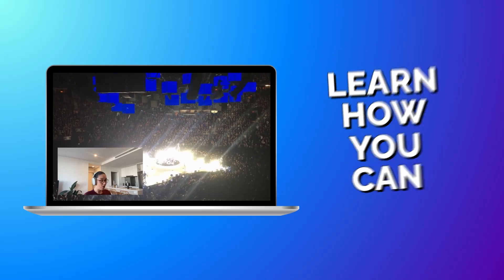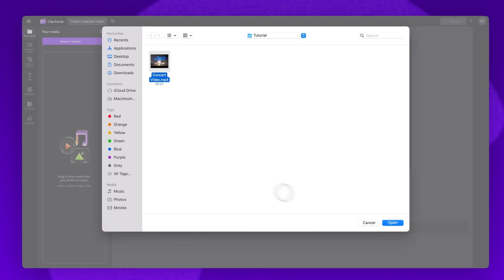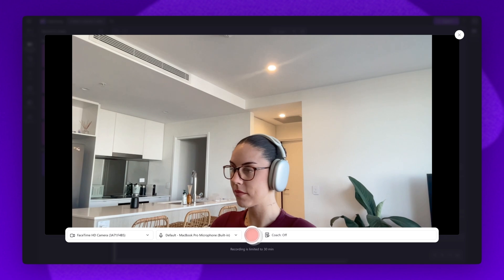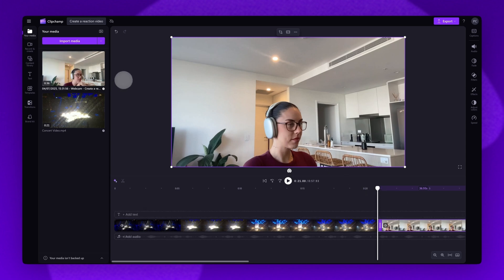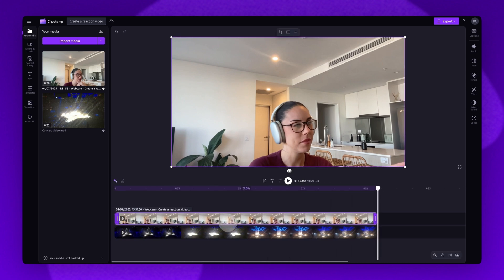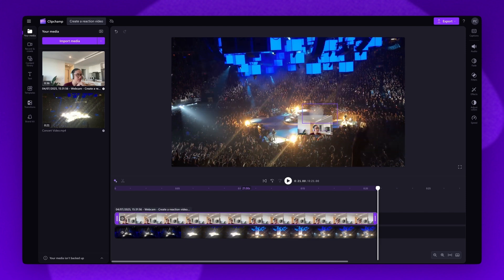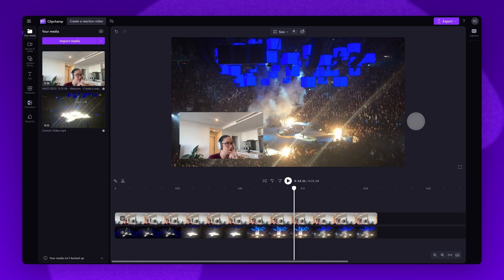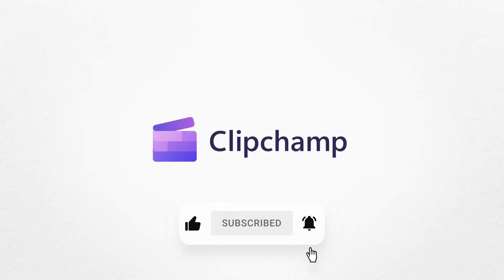How to make a reaction video (picture-in-picture effect)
This tutorial applies to Clipchamp for personal accounts. In this tutorial, you'll learn how to create a reaction video with Clipchamp! So, feel free to try it for yourself through the link above ☝️

TIMESTAMPS

00:00 Intro
00:05 How to access the editor
00:12 How to import your video
00:30 How to record your reaction video
01:00 How to create a picture-in-picture effect
02:00 How to export
02:13 Outro

Use this link to start video editing using the best free editing software